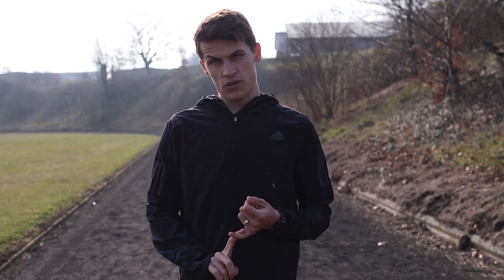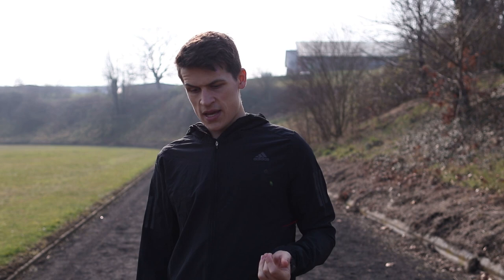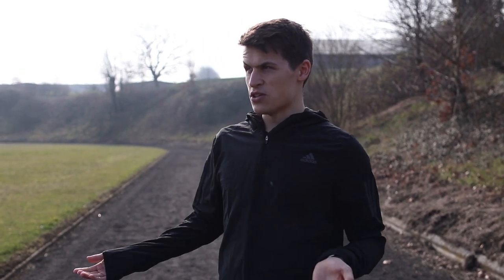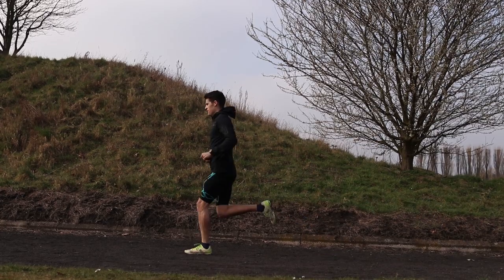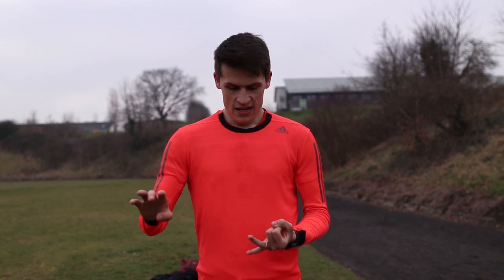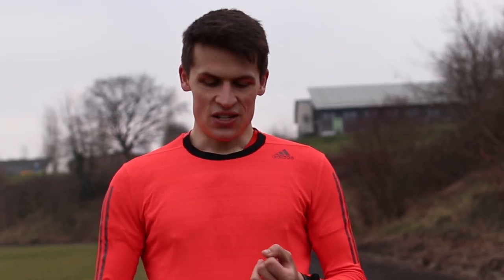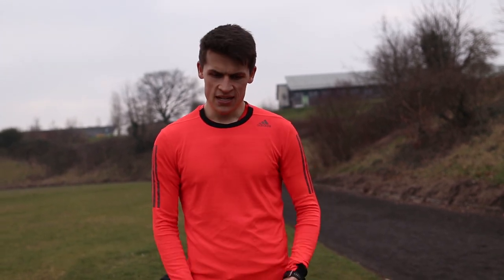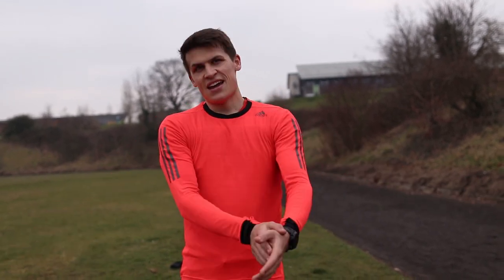Moneghetti Fartlek. What is a Fartlek Running Workout?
A run through of the legendary speed session, this workout is suited for ANY runner and that is the beauty of it.